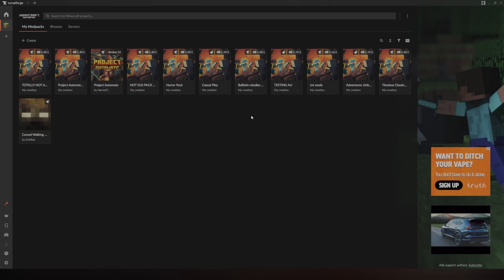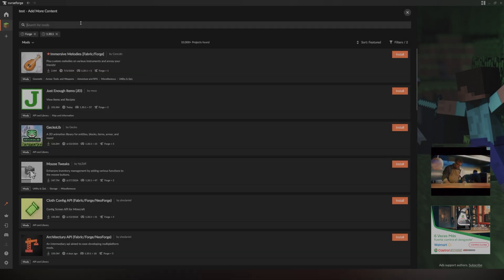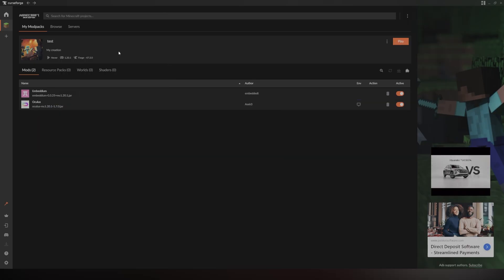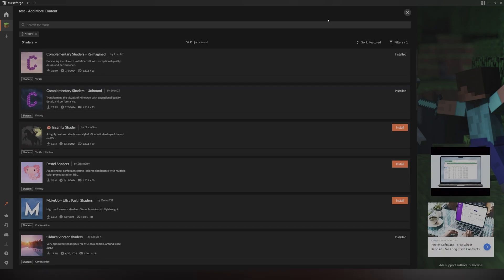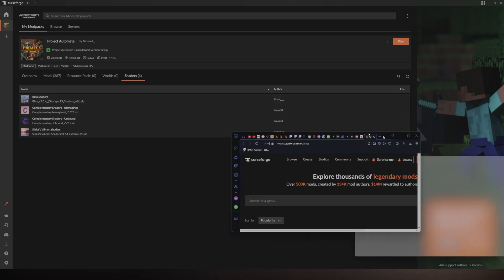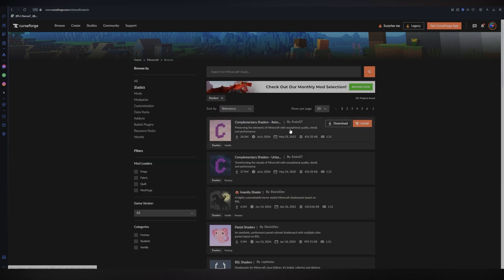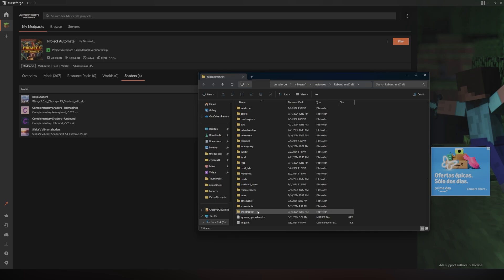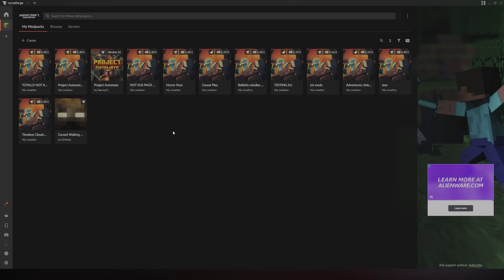How to Install Shaders In CurseForge (Minecraft)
In this video I show you how to install shader 2 different ways! They are very simple and anyone could do it!

Mod Links

Music